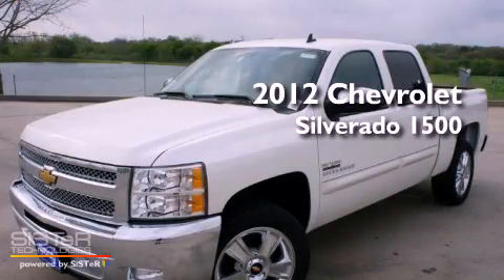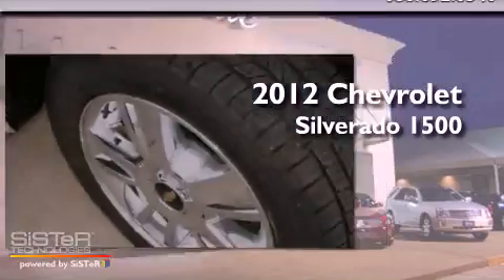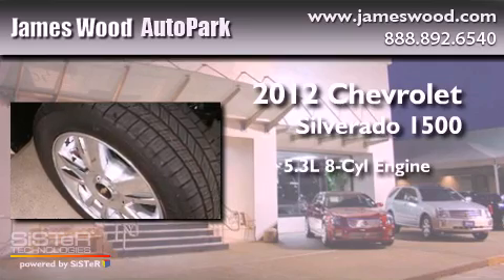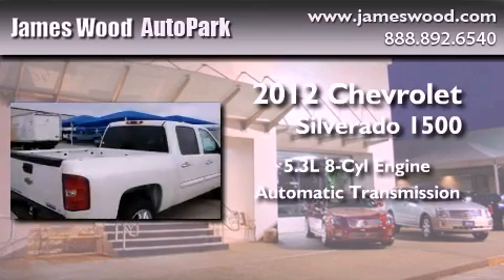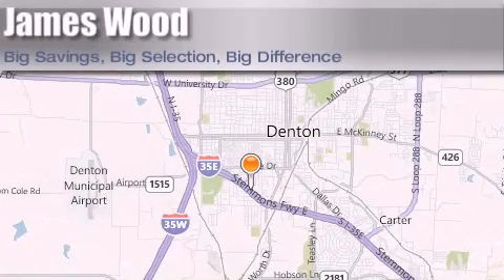2012 Chevrolet Silverado 1500 Denton TX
Year : 2012
 Make : Chevrolet
 Model : Silverado 1500
 Engine : 5.3L 8 Cyl. Sequential-Port F.I.
 Trans . : 6 Speed Automatic
 Exterior : White Diamond Tricoat
 Miles : 10

 Stock : 222011

 2012 Chevrolet Silverado 1500 Denton TX